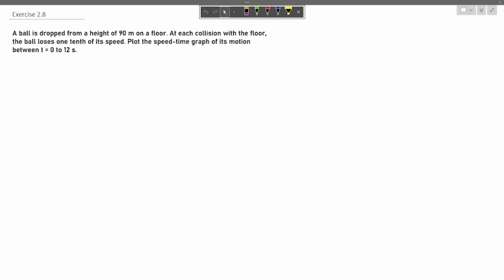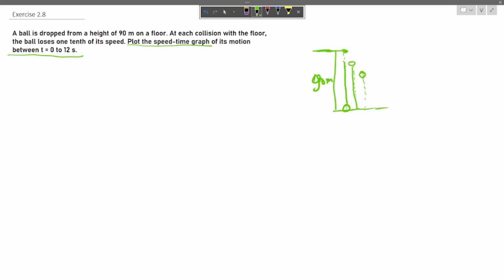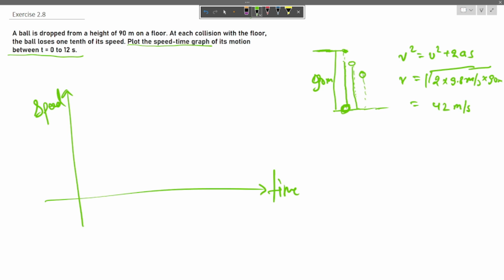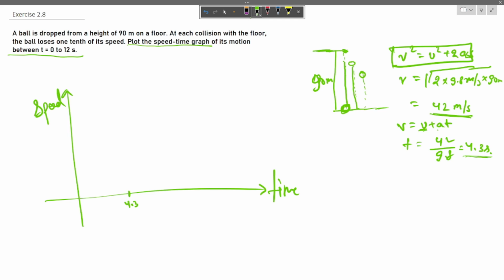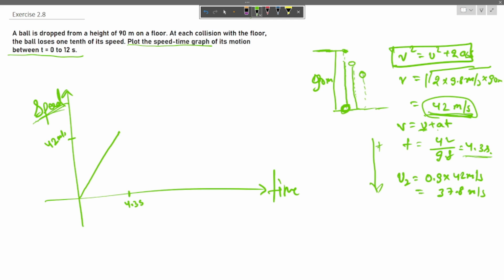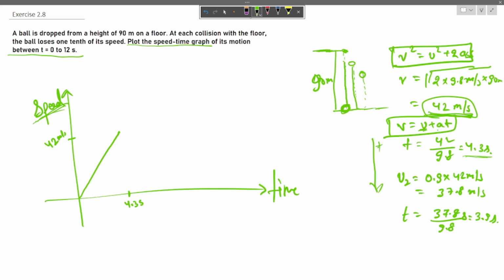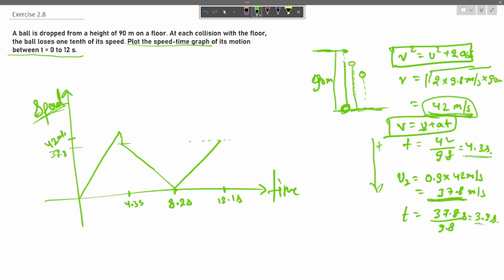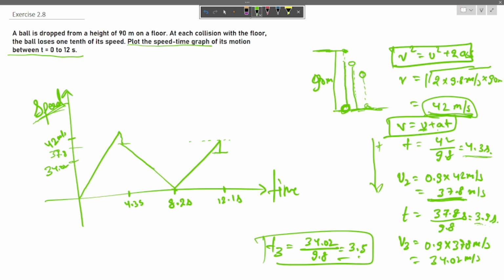NCERT Physics Class - 11 | Motion In a Straight Line | Exercise 2.8 Solutions | Ask Your Questions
The video explains Exercise 2.8 from Class 11 NCERT Physics  Chapter - Motion In a Straight Line. If you have any doubt, feel free to reach us through Facebook , Website or the Comment Section.